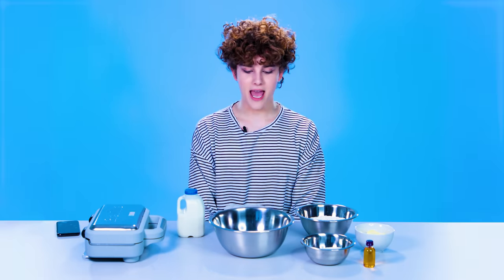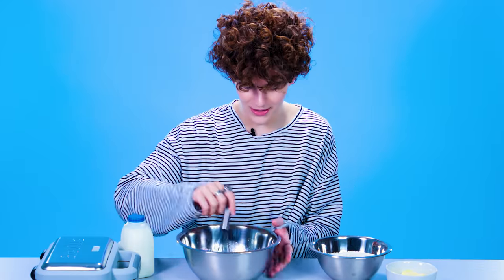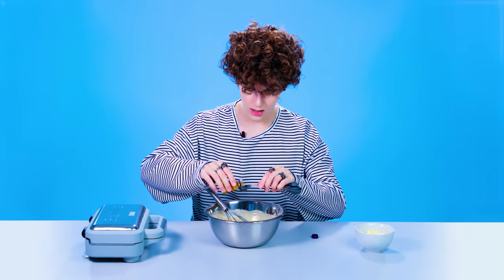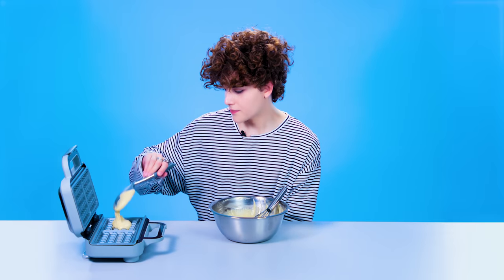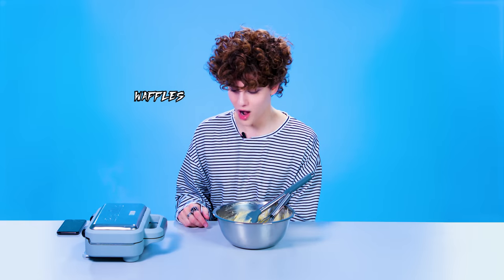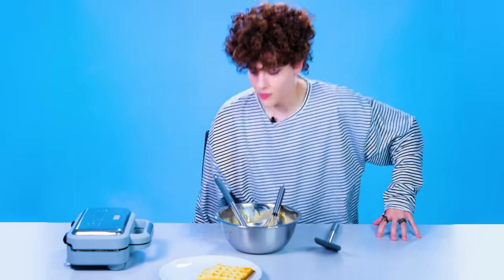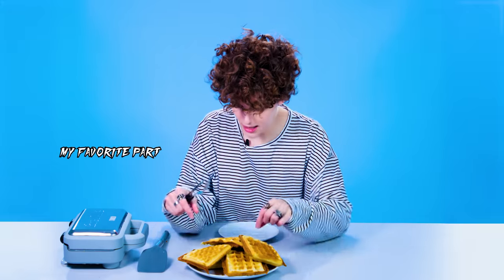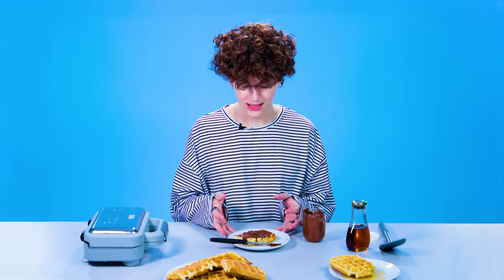Rei's Playground EP.1 – WAFFLES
"Let It Ring" out now! 🔕📱

“Let It Ring” 지금 들어보세요! 🔕📱